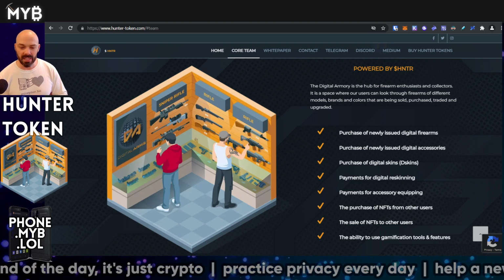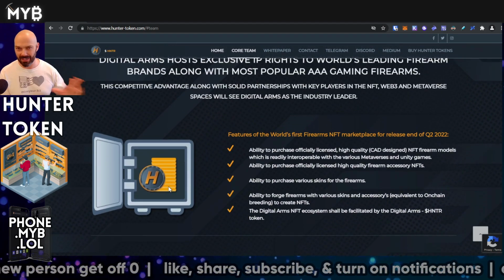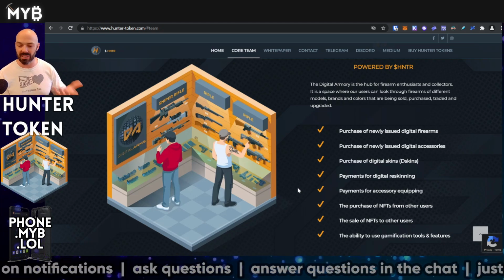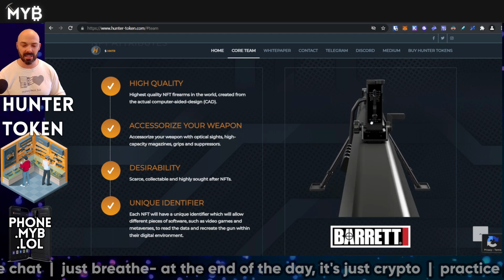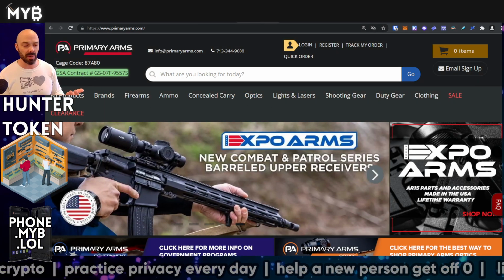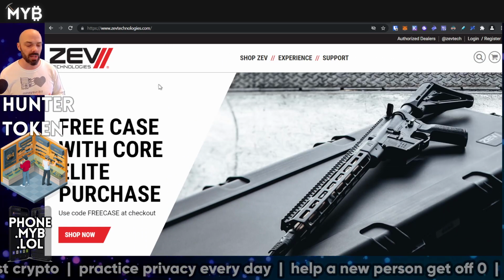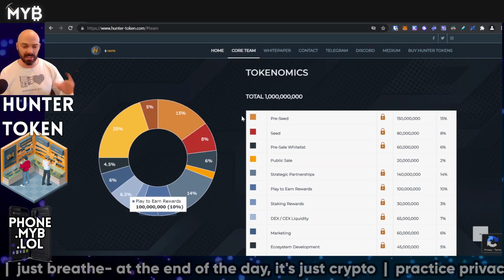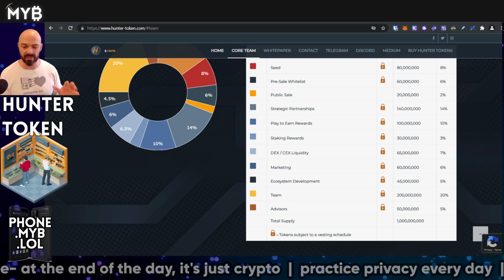Is $HNTR Token A Bridge To The Real World? (Metaverse Gem 💎)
THINGS WE USE
CHAPTERS
00:00 intro
00:10 start video
00:15 No, really- it started!
00:25 Want to get paid to help with these?
00:30 Make a comment w/chapters then DM me!
FINNA SMASH?
Let us know if you have any questions in the comments below or chat with us on our Discord server. Thank you!!
1. This channel does not offer legal, financial, investing, business, or other professional advice - please do your own complete research, and retain the official services of an advisor or consultant if you need specific questions answered.
2. All media featured on this channel is for education & entertainment purposes, based on subjective opinions.
3. You are responsible for your own decisions.
1. This channel participates in various affiliate programs - generally, if there is a shortened link to any product or service, we are probably enrolled in the public referral program for that product or service.
2. Referral fees enable us to create more videos and free resources for you.
3. Product videos, interviews, or reviews paid for by sponsors will always be marked as such.